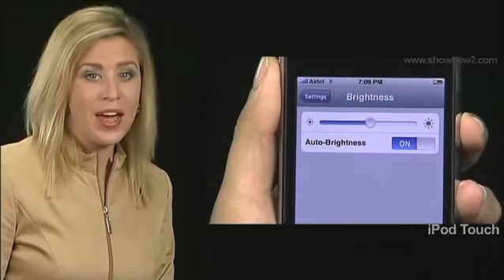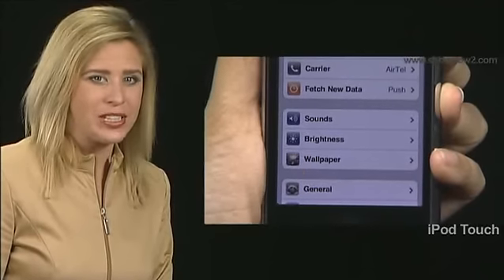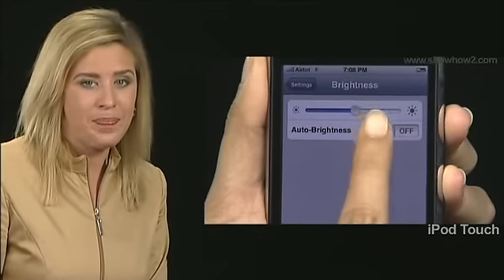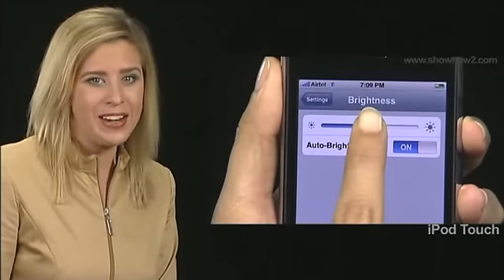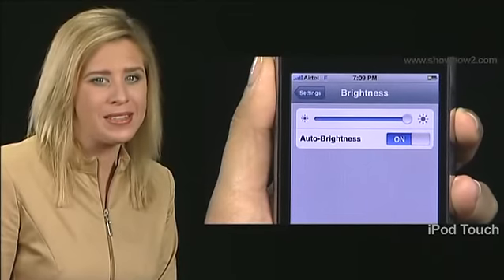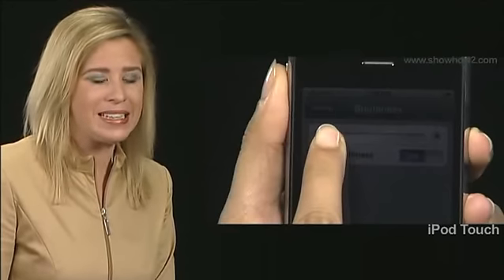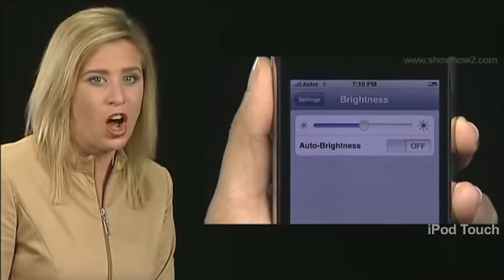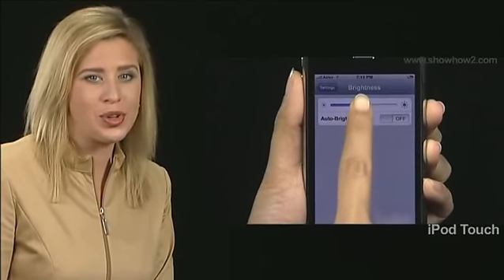iPod Touch - How to adjust the brightness of iPod Touch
shows you how you can adjust the screen brightness on your iPod Touch.